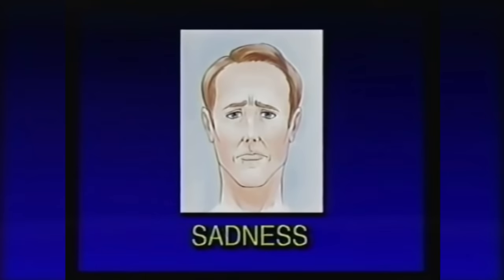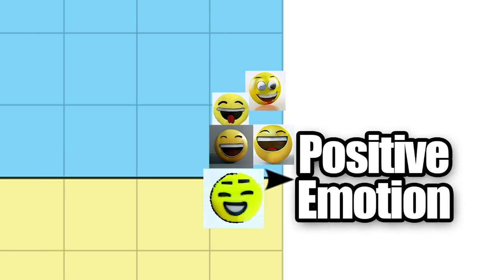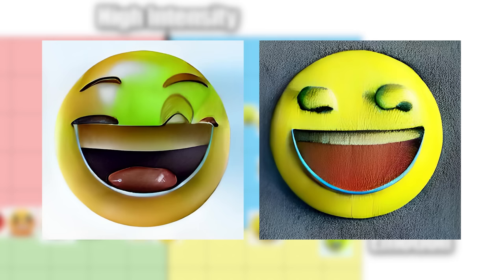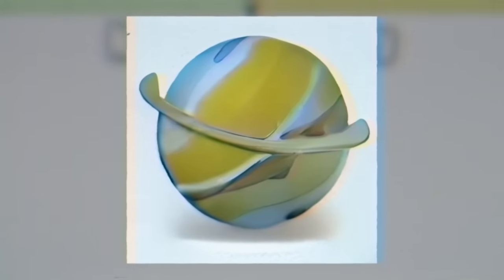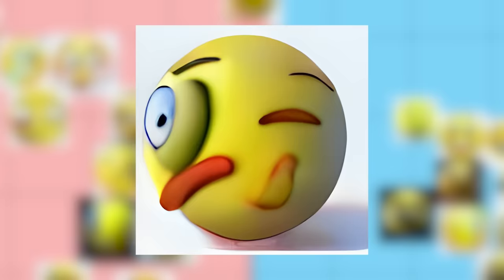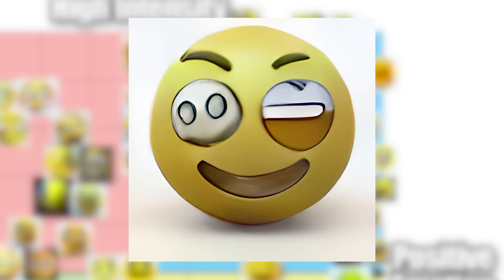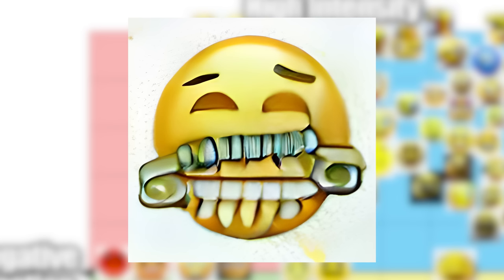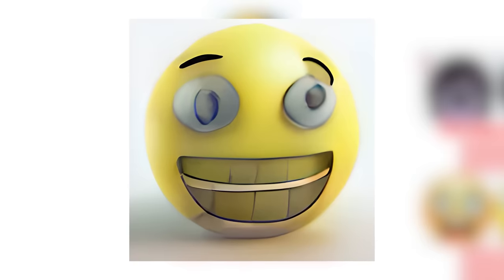AI Generating Emotions That Dont Exist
(original description)
With the power of AI technology, we uncover emotions that don't actually exist yet and graph them on a chart. Hope you enjoy! Please comment if you experience any of these emotions!!!
Burnout 3 OST - Ozone (HD)
Mozart - Lacrimosa
Dark Souls Soundtrack - Gravelord Nito
Ape Escape 3 OST - Airplane Squadron
(random products such as phonecases, pillows, ect.)
(⌒▽⌒)☆   ヽ(´ー｀)ﾉ
(—_-)  (¬º-°)¬
/╲/( ͡° ͡° ͜ʖ ͡° ͡°)/\╱\